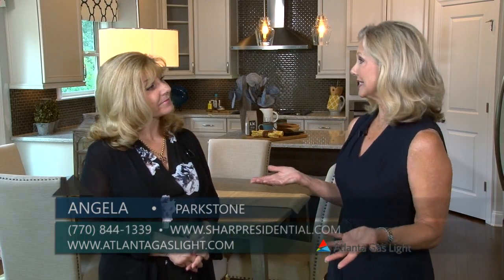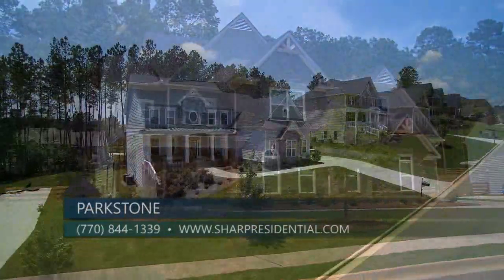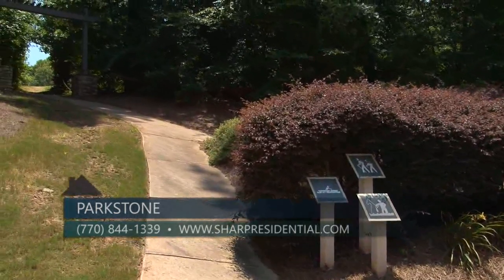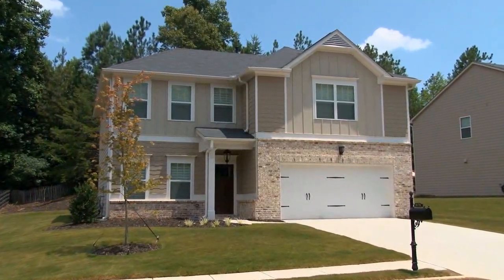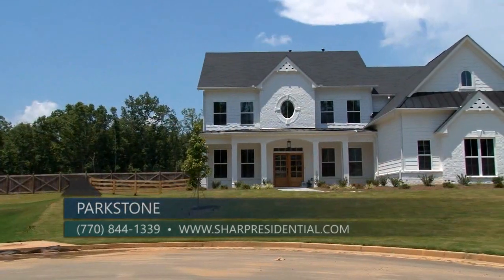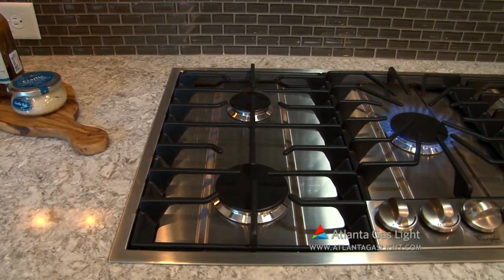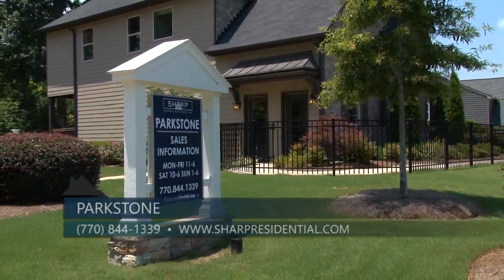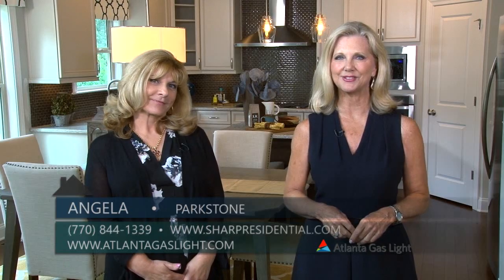Parkstone - Sharp Residential/Atlanta Gas Light